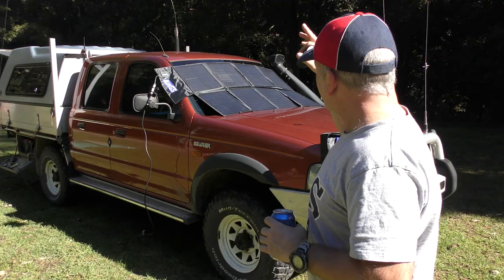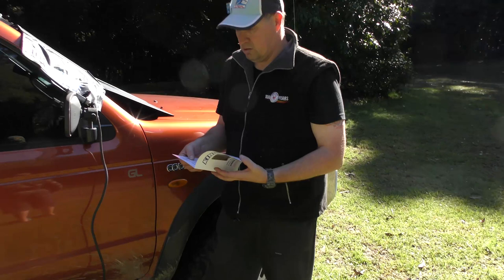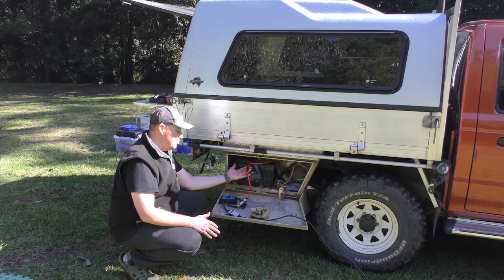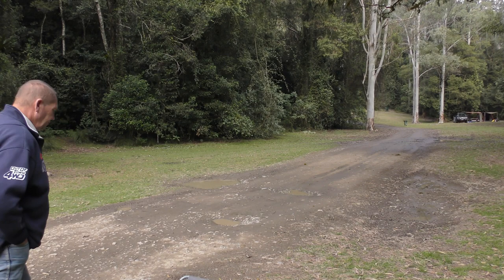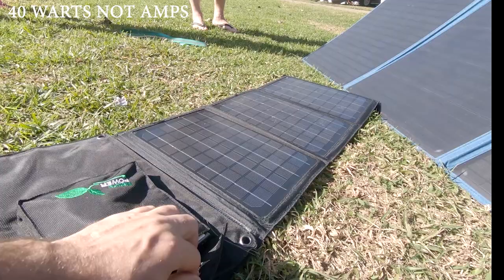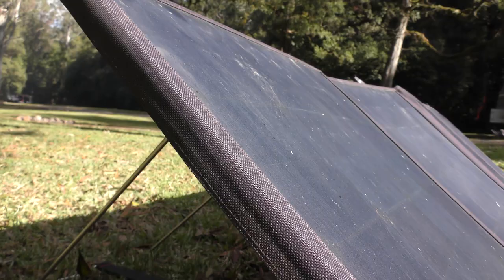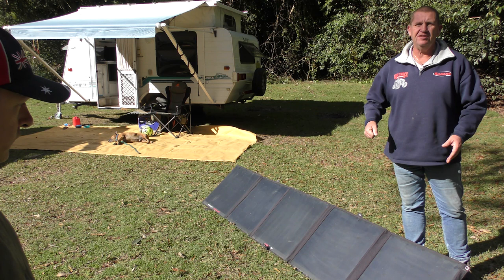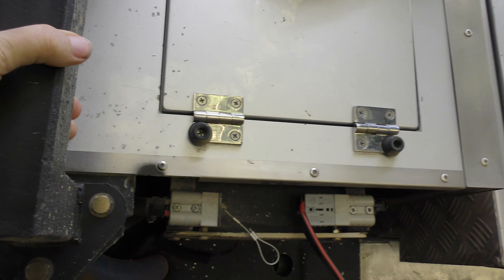FOLDING SOLAR PANELS. KINGS OR KICK ASS ?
Hi all,
this weekends video we look at some of the mates different approaches to their solar camping needs.
In a previous video we took a look at the ebay 200W options for around the $160 price point here

Ebay link to those panels

today we look at Adam's King's Super centre 120W solar panel which can be found here

and a few of Steve's panels, most notably, his expensive Kick Ass 250 ultralite panels which can be found here

The review is fairly not technical and is more just a look at the products out in the wild to give you an idea of what is available, rather than what's best.

Steve's channel can be found here